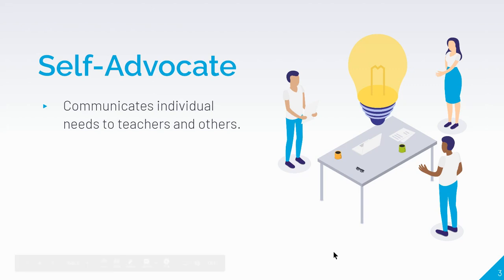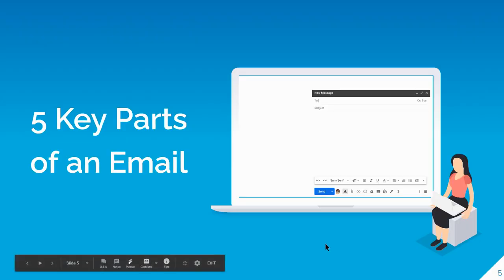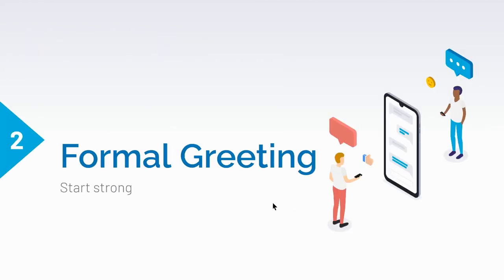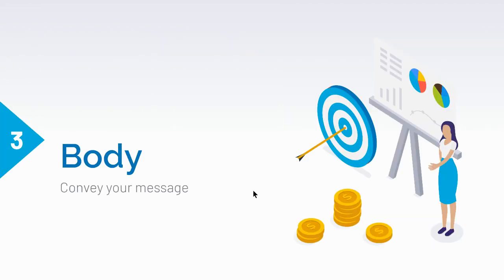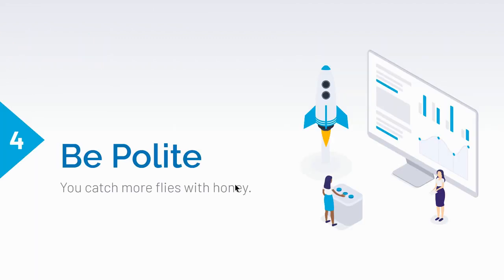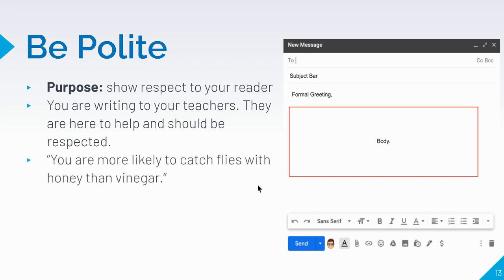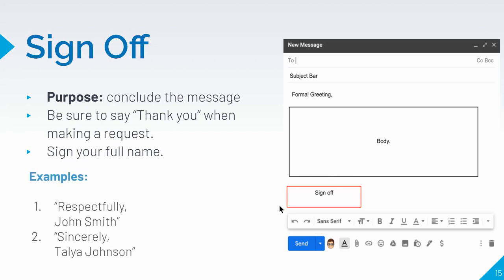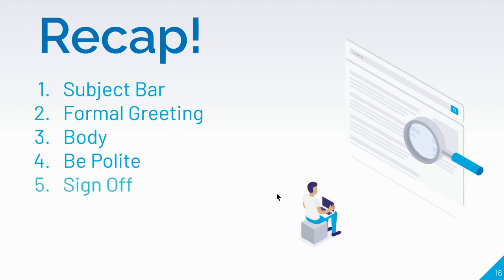Writing an Effective Email